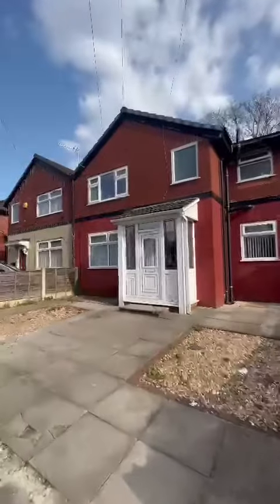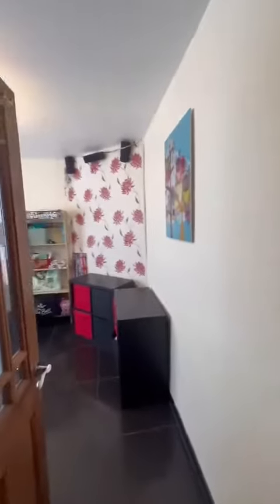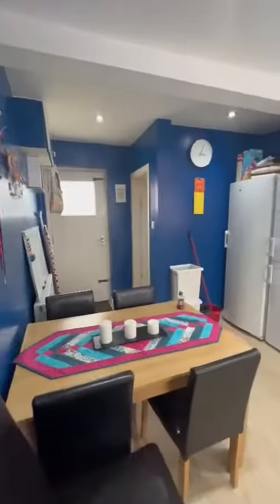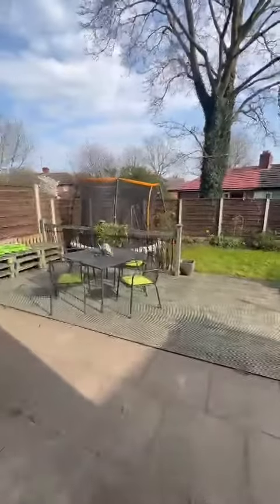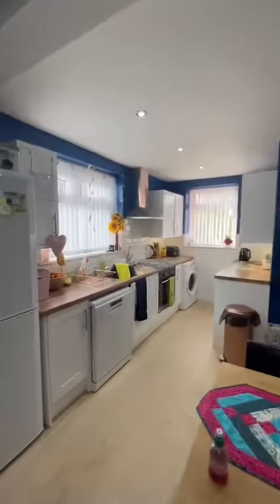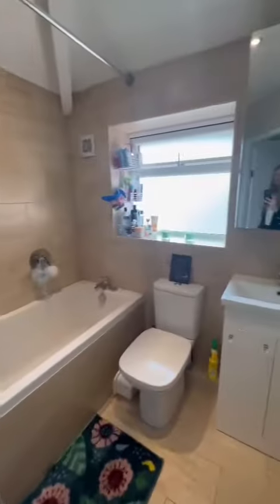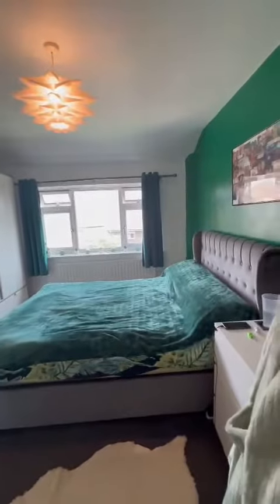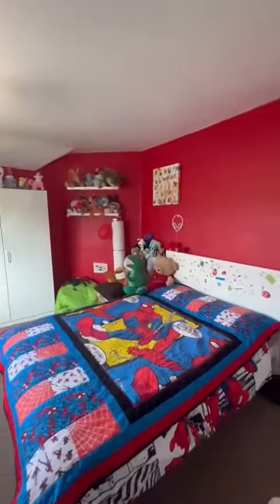Eccles old road